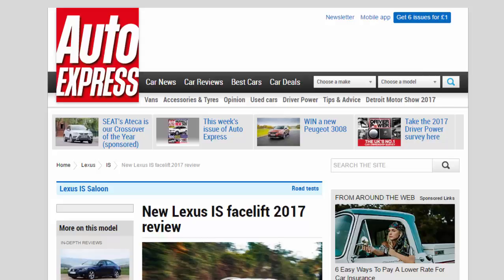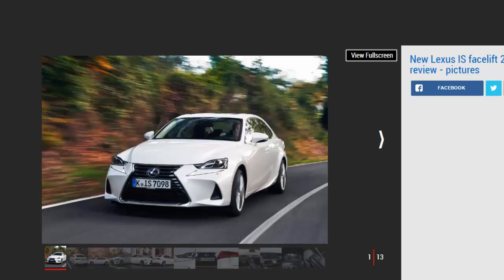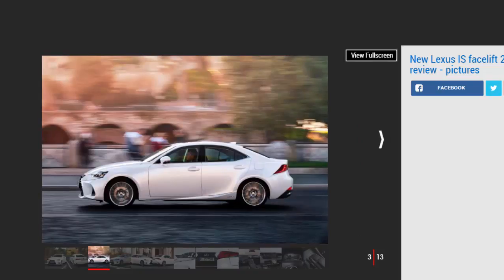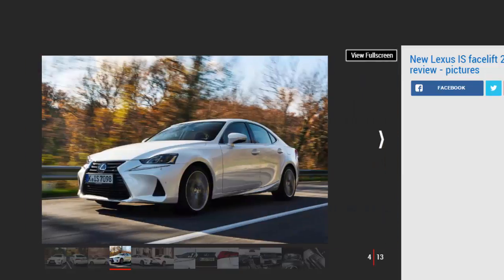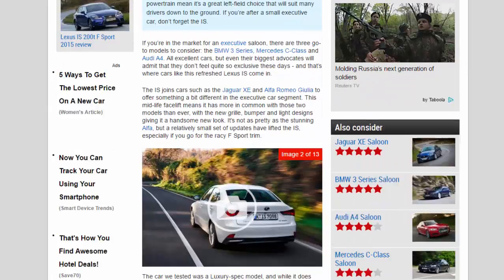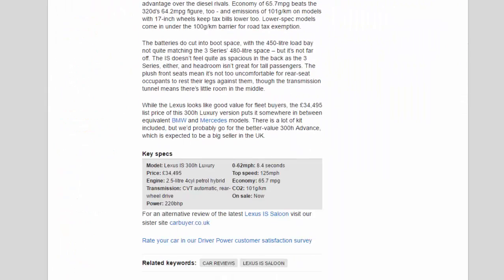Car Review - New Lexus IS Facelift 2017 Review - Read Newspaper Tv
Read newspaper:
Car review - New Lexus IS facelift 2017 review
Source: autoexpress.co.uk